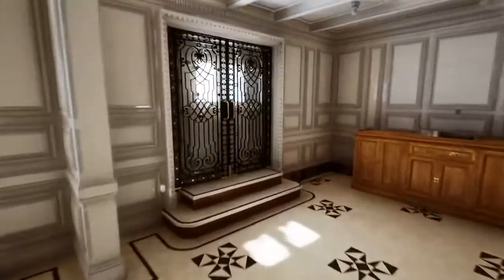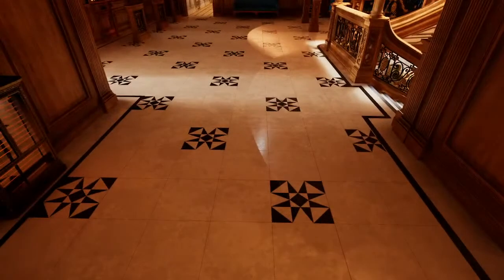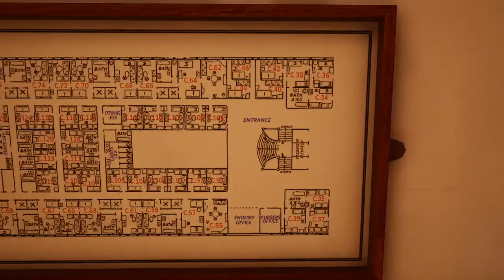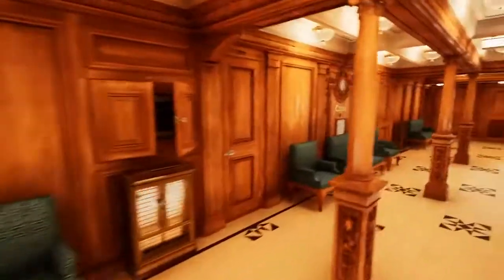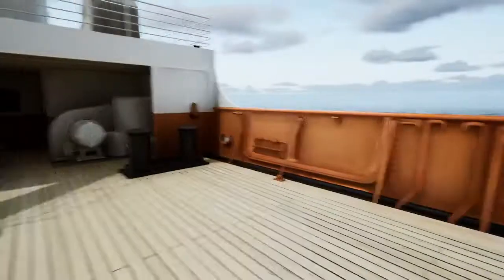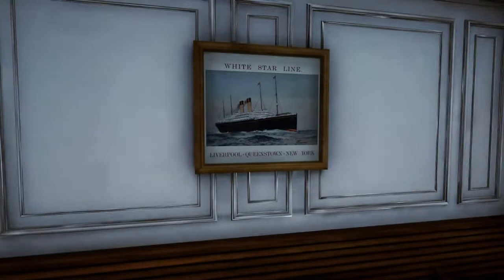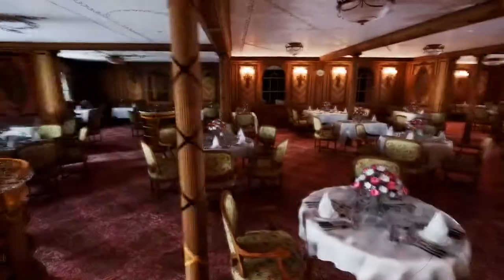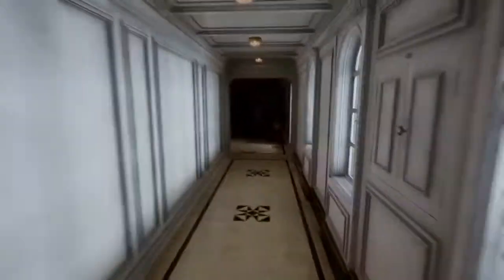Demo 401 of TITANIC - Honor and Glory - Walkthrough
If you enjoyed this video, join me LIVE while I play other games on Twitch!

Meet more amazing people like yourself on my Discord